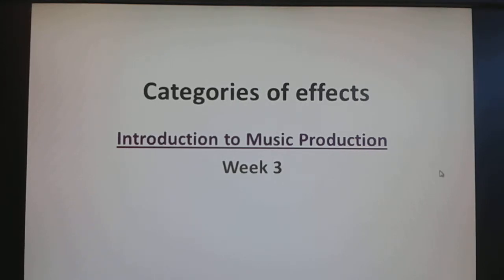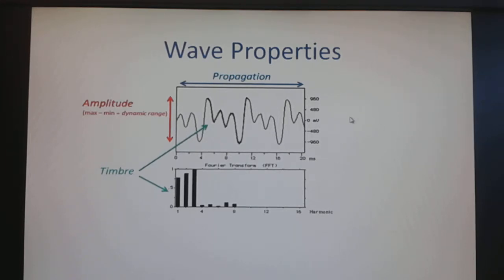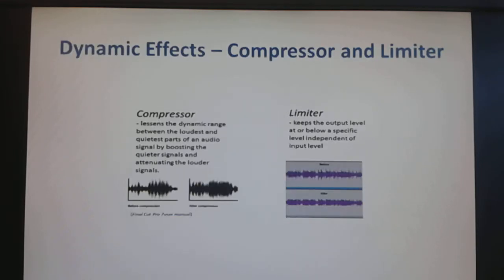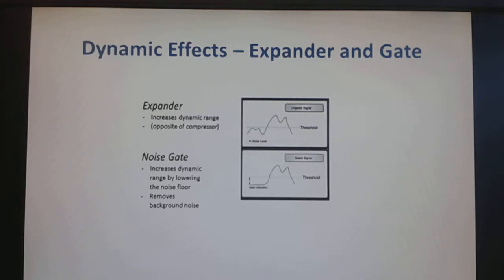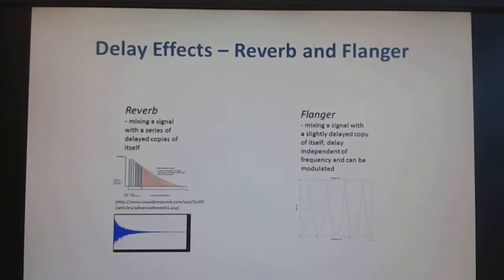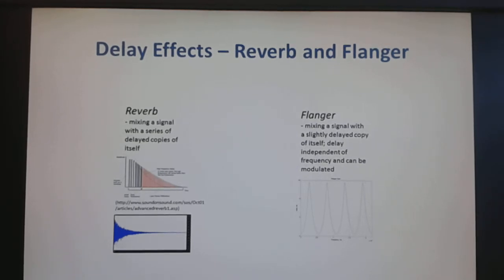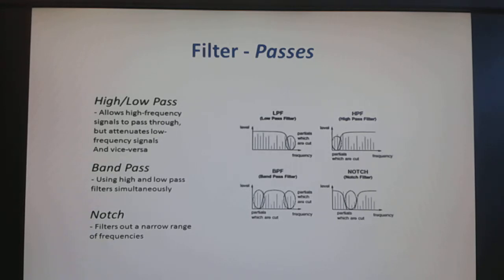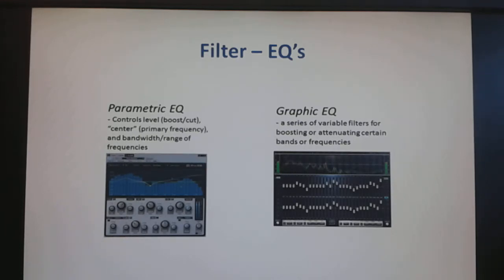Categories of effects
Music production